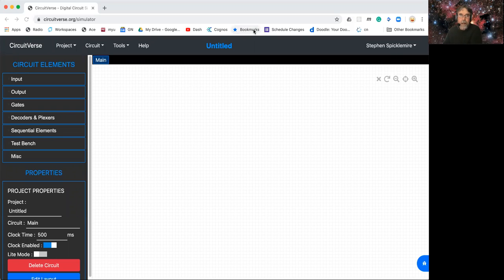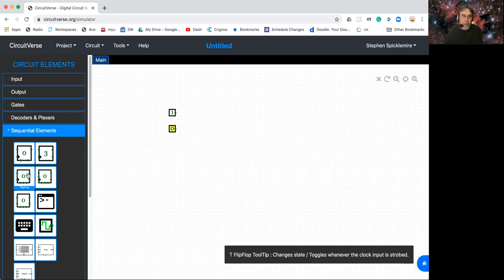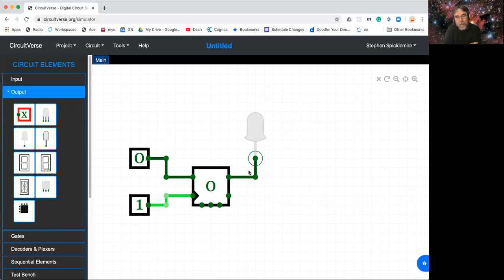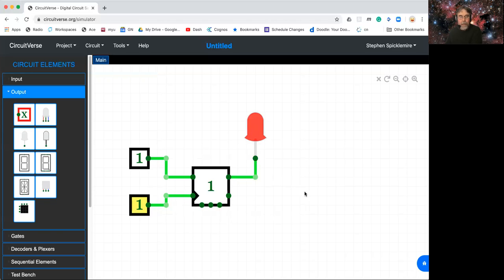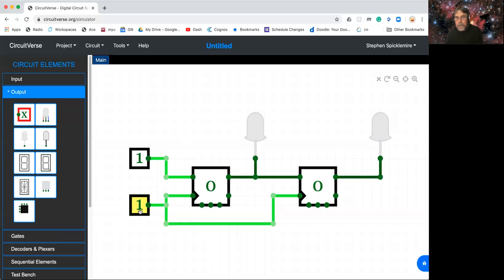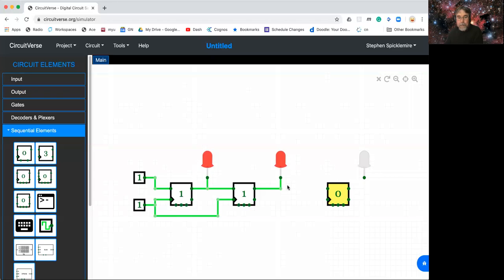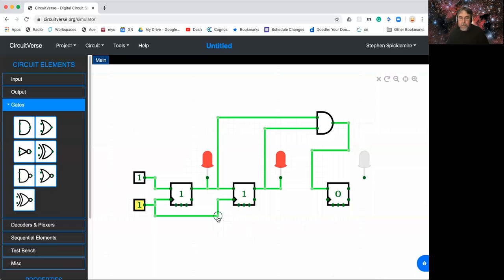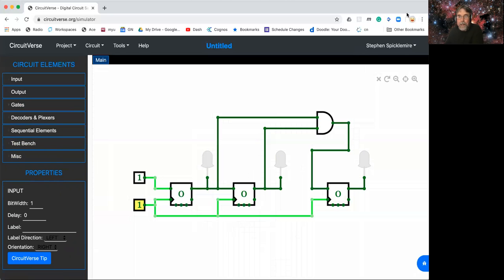T flipFlops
Quick description of a 3-bit counter using T-flip flops.